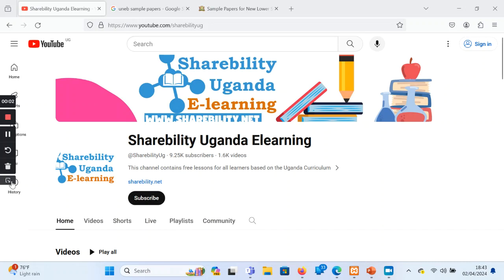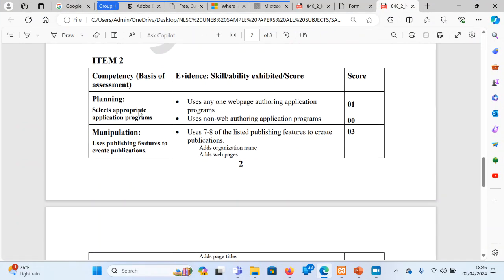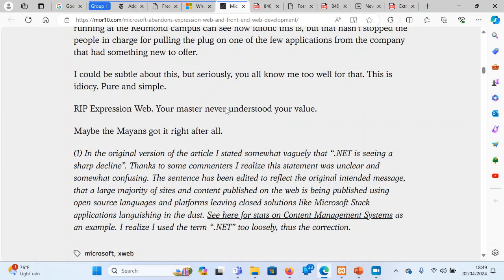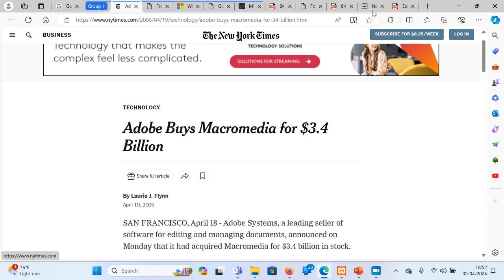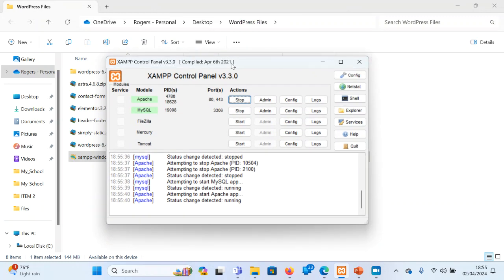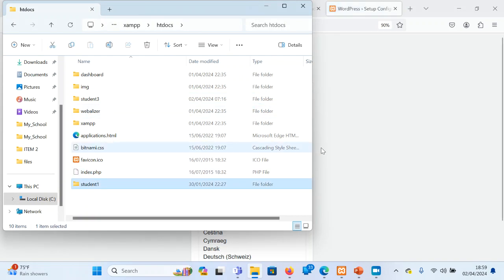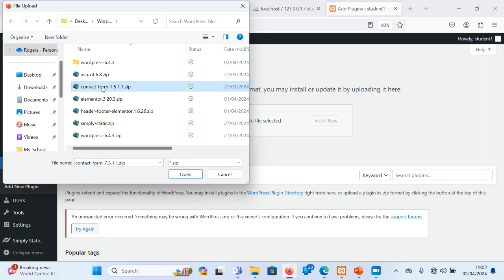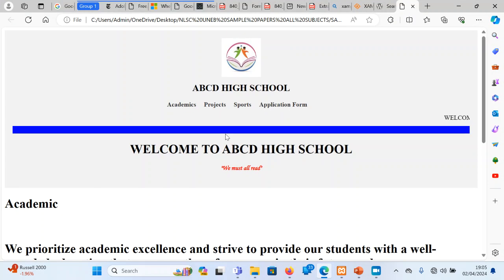Approach to UNEB Website Design Sample Item: Part1 - Installing WordPress, basic theme and plugins